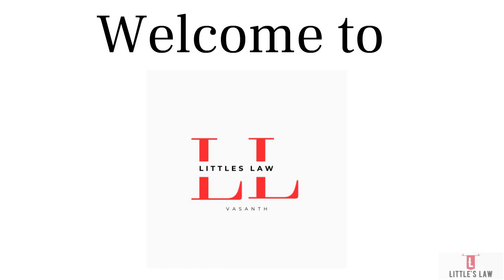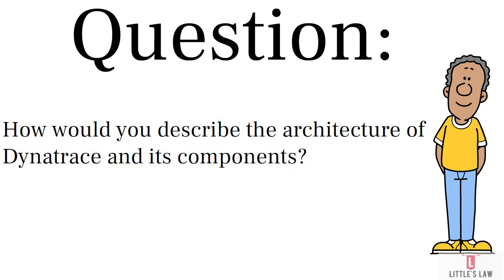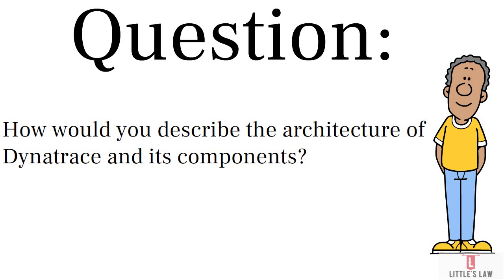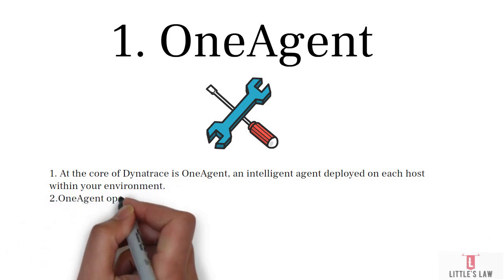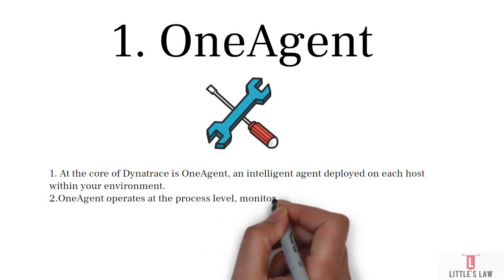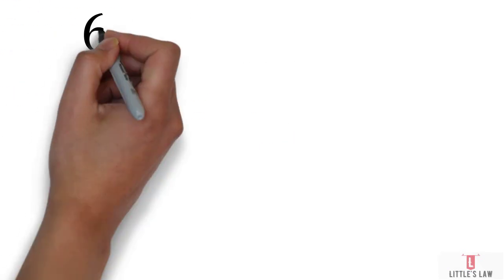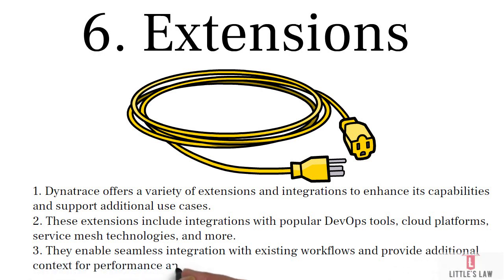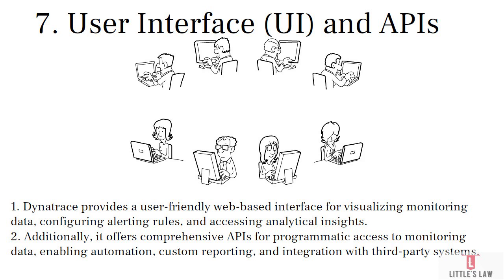Dynatrace Interview Question - 2 # Explain the architecture of dynatrace and its components?